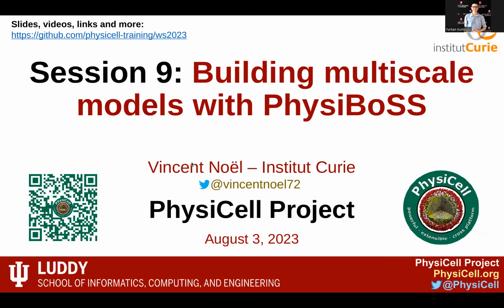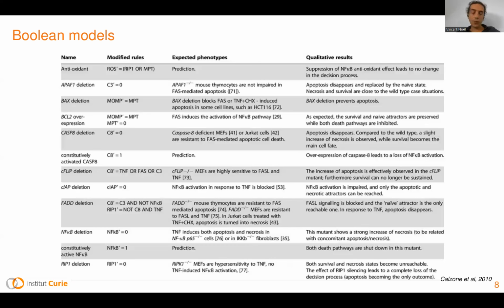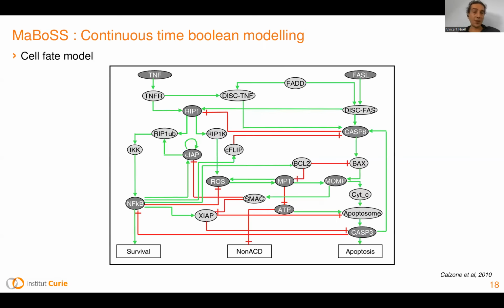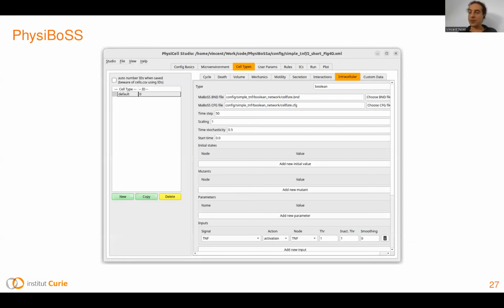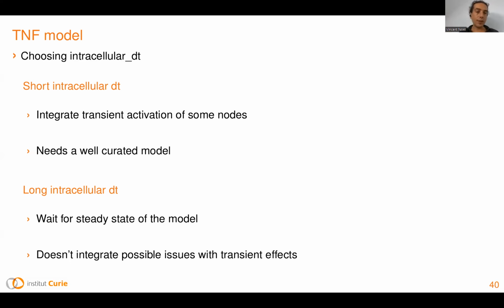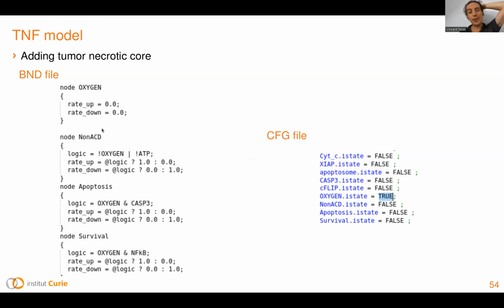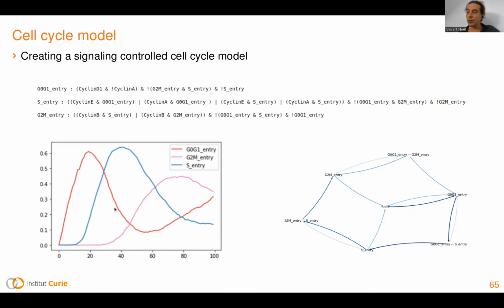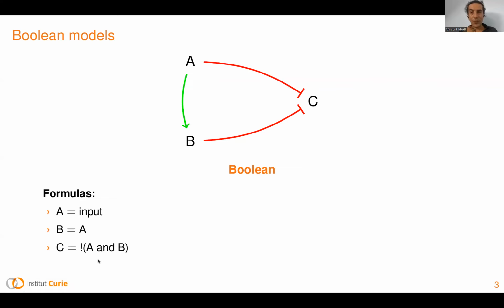PhysiCell Workshop 2023 Session 9: PhysiBoSS Walk-Thru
* Boolean models
* MaBoSS : Continuous-time boolean modeling
* PhysiBoSS
* TNF model
* Cell-cycle model

Author: Vincent Noel